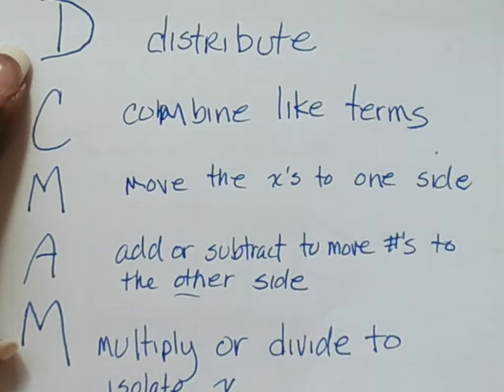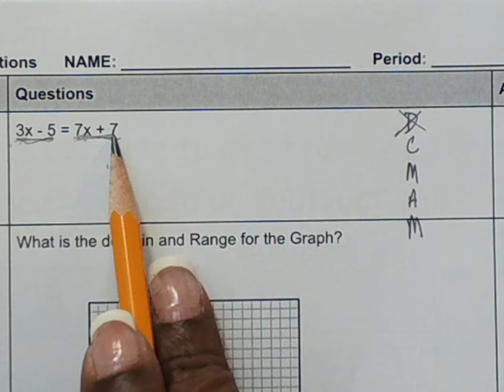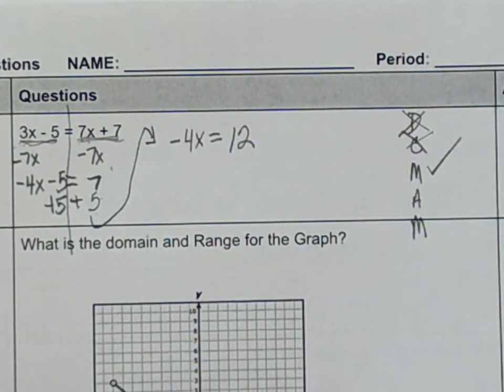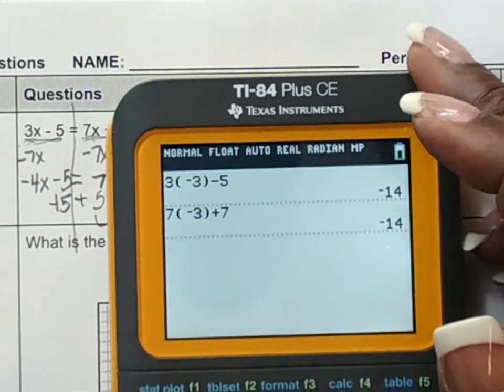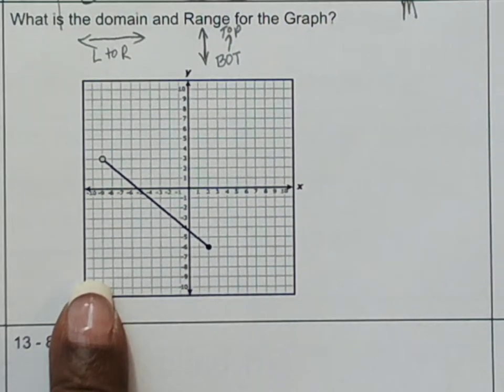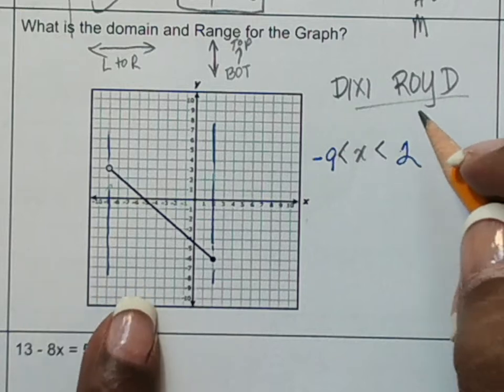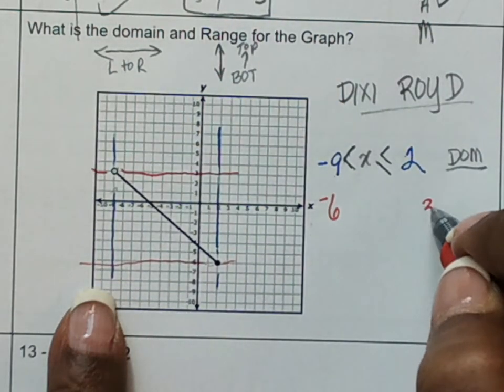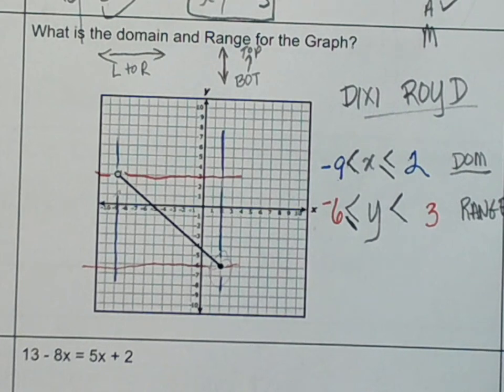9/23/21 Warmup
This a review of the Algebra 1 Warmup From 9/23/21 which included a simple equation to solve and a domain/range from a graph.